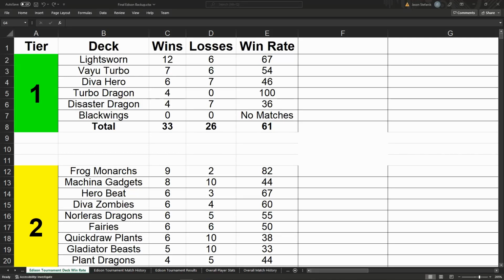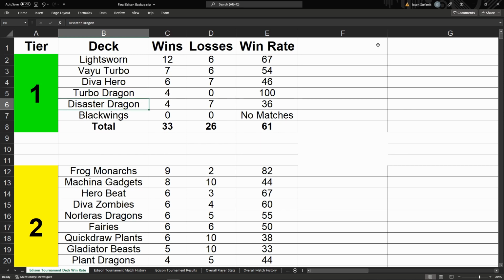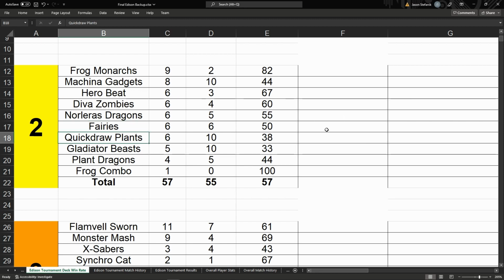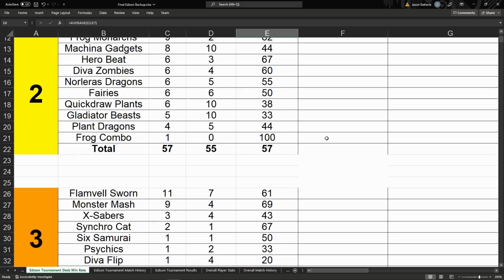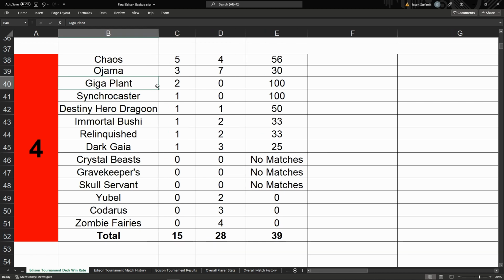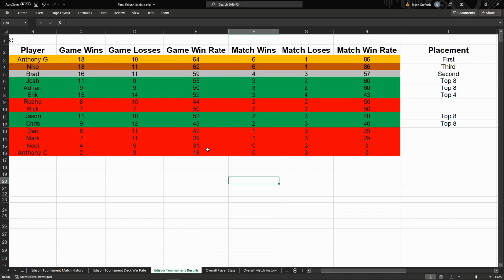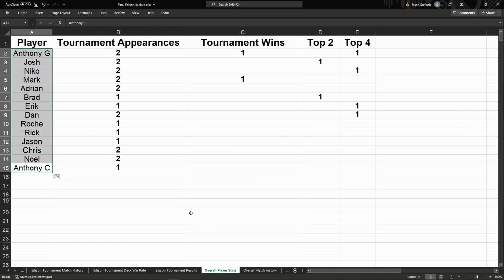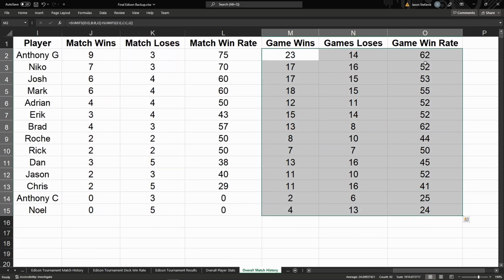Edison Format Tournament - $120 Prize Pool - Deck Discussion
Let's discuss the decks that people played and how they did. We also talk about how each player has been doing in our tournament series. I plan to make one of these videos after every tournament to briefly discuss how everyone is doing!

Feel free to check out our tournament announcement video to get a full rule explanation!

00:00 Deck Stats
07:05 Final Standings
09:00 Player Stats
10:48 Outro